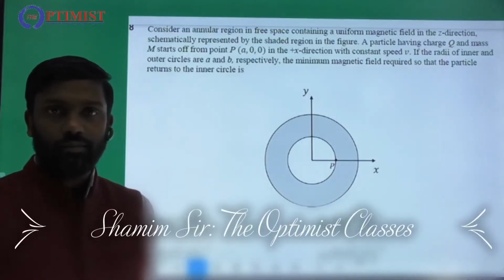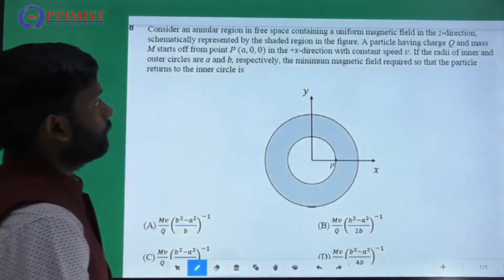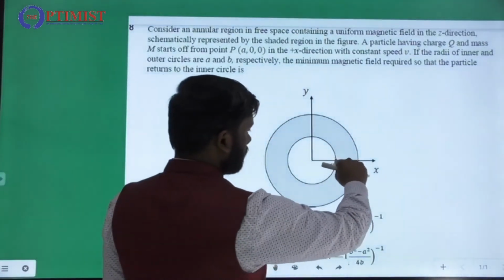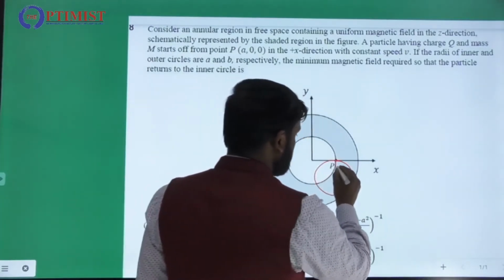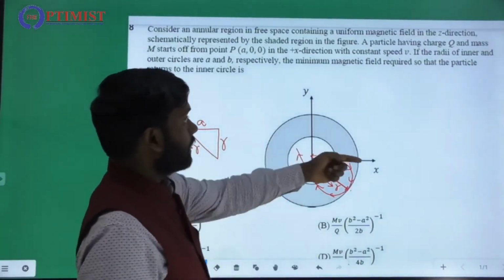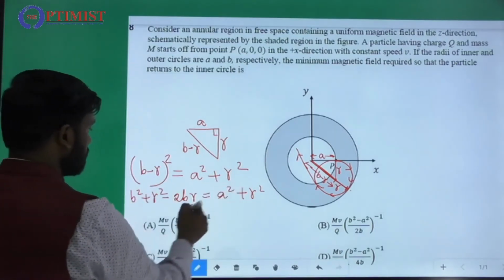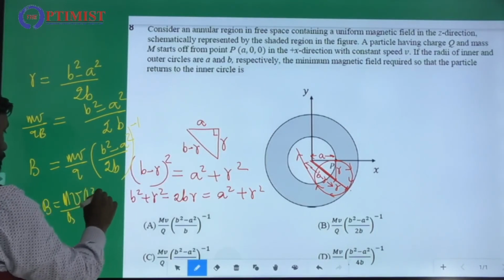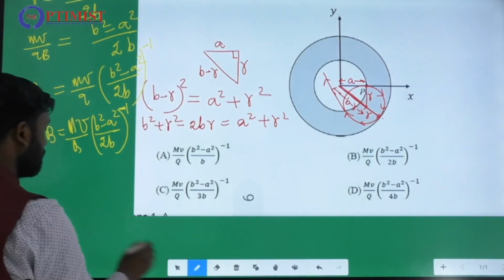Shamim Sir. . . IIT Jam,gate ,net, physics.